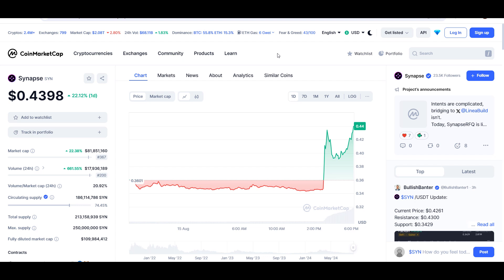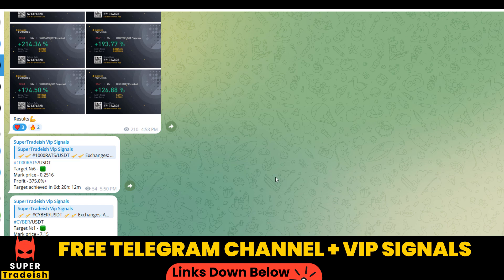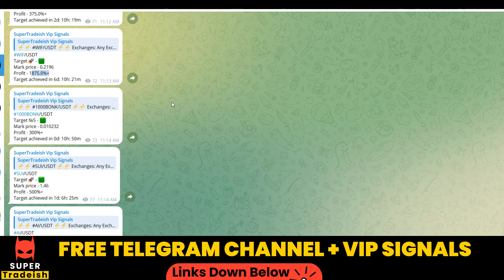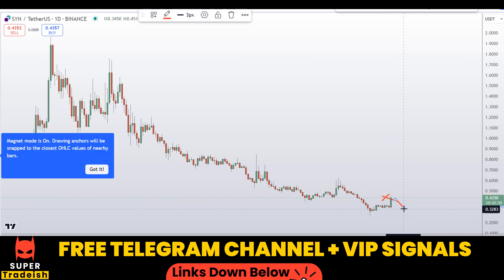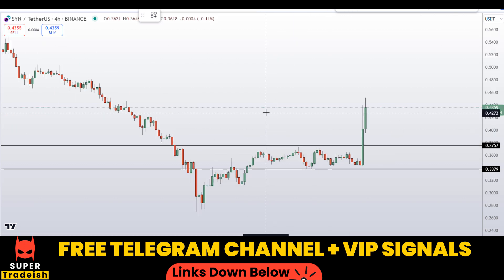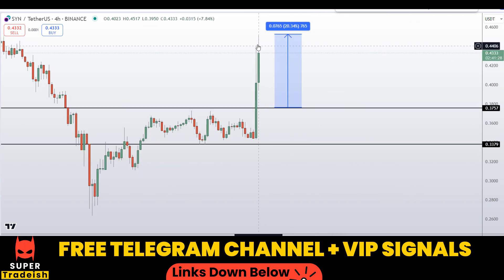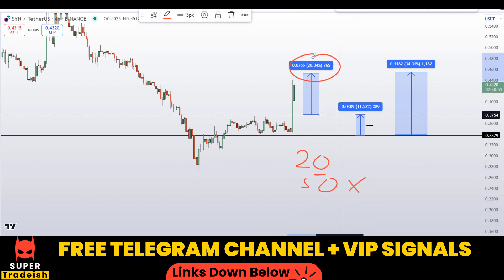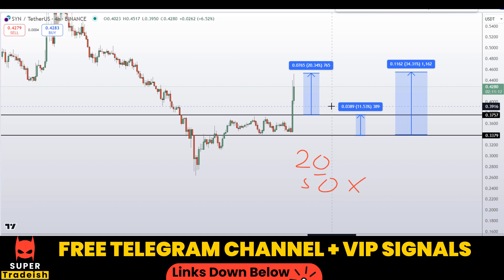SYN Coin Synapse Token Price News Today - Latest Price Prediction and Technical Analysis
This video is about SYN Coin Synapse Token Price News Today - Latest Price Prediction and Technical Analysis